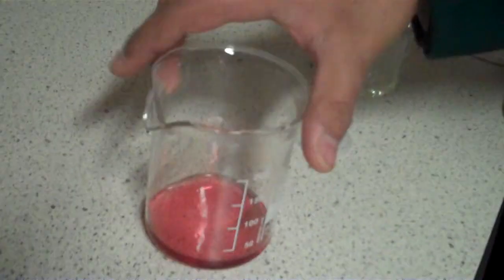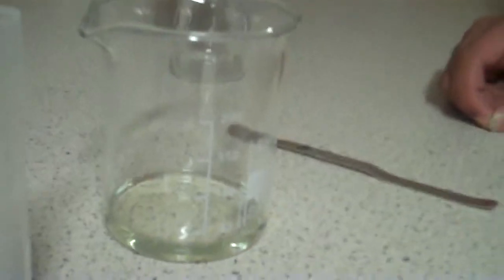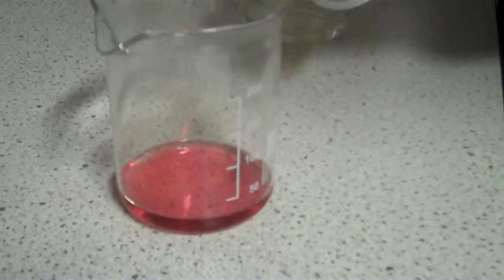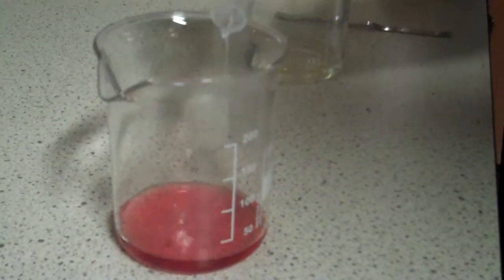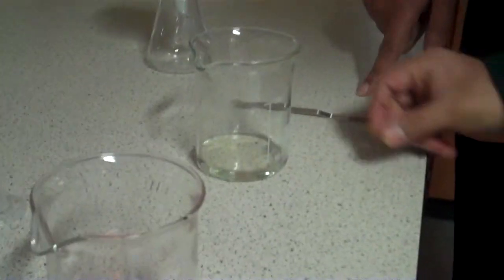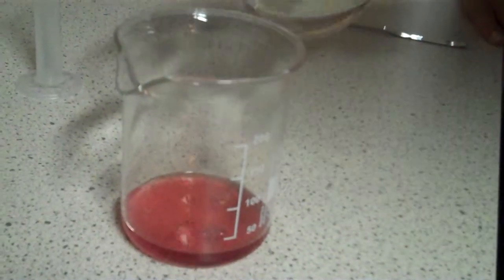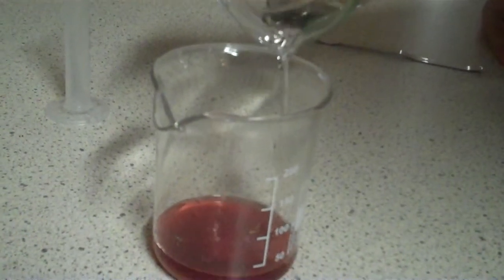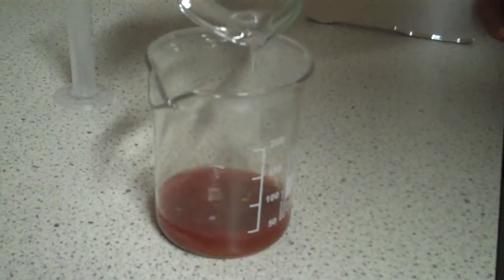How to make Cobalt Yellow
Two students demonstrate how to make the yellow pigment Cobalt Yellow